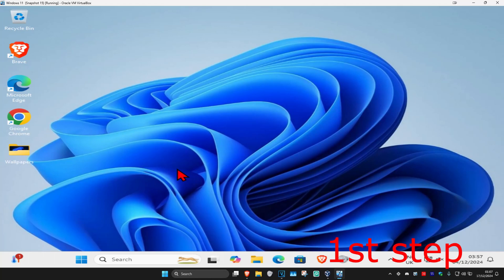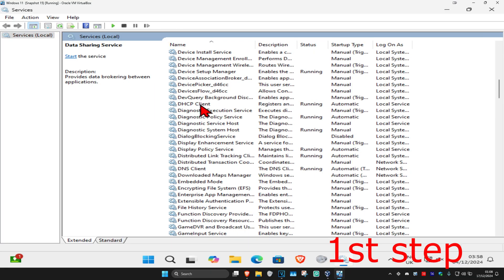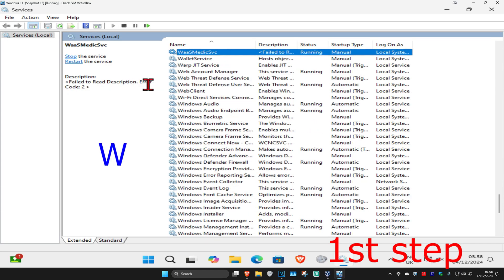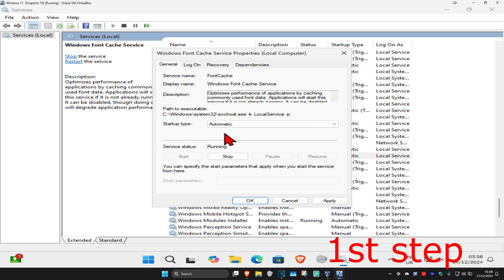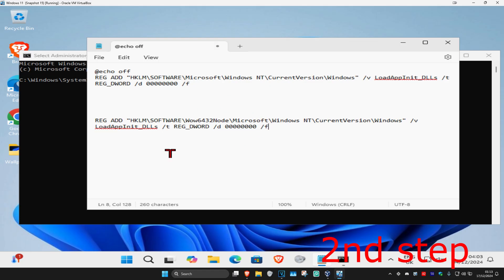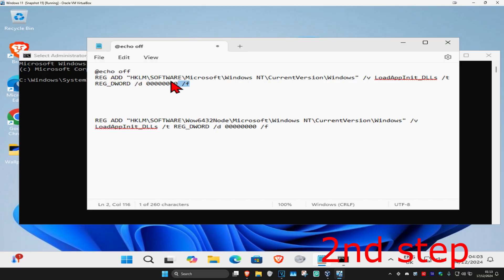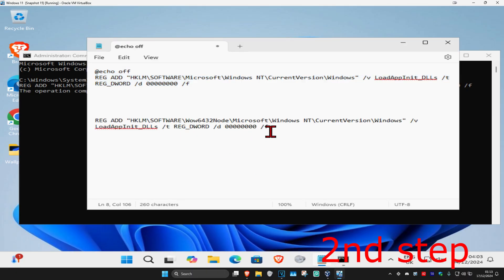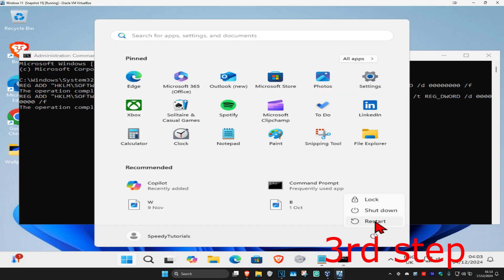How To Fix Windows Could Not Connect to the System Event Notification Service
In this tutorial, I'll show you how to fix the "Windows Could Not Connect to the System Event Notification Service" error. This guide will help you resolve the issue and restore normal system functionality.

Command Shown In Tutorial:
@echo off
REG ADD "HKLM\SOFTWARE\Microsoft\Windows NT\CurrentVersion\Windows" /v LoadAppInit_DLLs /t REG_DWORD /d 00000000 /f

REG ADD "HKLM\SOFTWARE\Wow6432Node\Microsoft\Windows NT\CurrentVersion\Windows" /v LoadAppInit_DLLs /t REG_DWORD /d 00000000 /f

Issues addressed in this tutorial:
windows could not connect to the system event notification service
windows could not connect to the sens service
windows could not connect the printer
windows could not connect to the system event notification service please consult your administrator
windows could not connect to the group policy client service
windows could not reconnect all network drives
could not connect bluetooth windows 11
windows could not connect group policy client service
windows could not connect printer
could not connect wifi in windows 11

Logging into a Windows computer involves a secure process designed to prevent unauthorized access through malware or third-party interference. This system relies on various services, DLL files, and functions to maintain security.

With Windows Hello, Microsoft has further enhanced protection. However, many users have encountered the error:

Some users can log in but still see this error appear as a notification from the system tray.